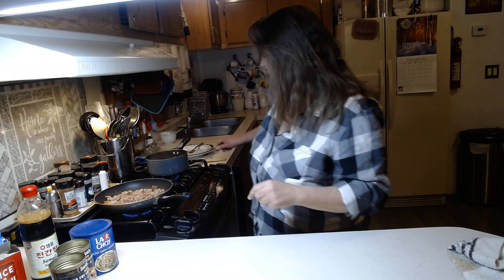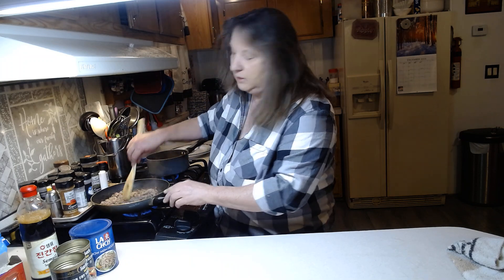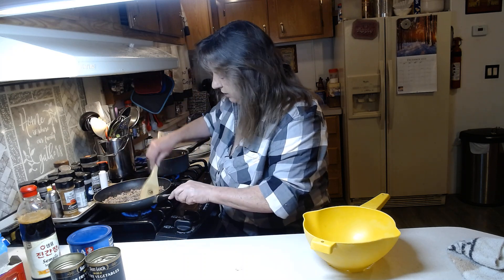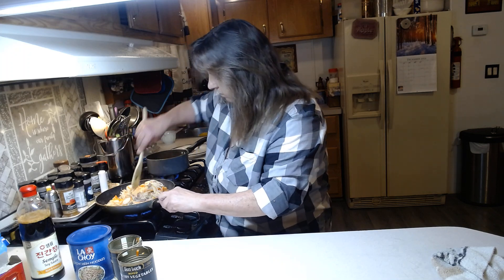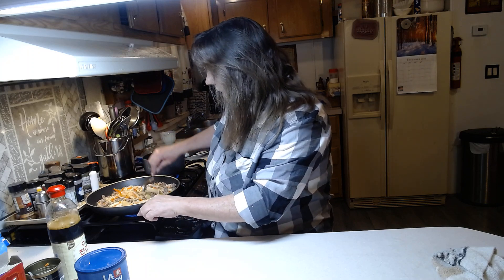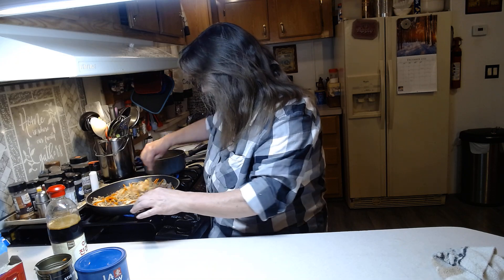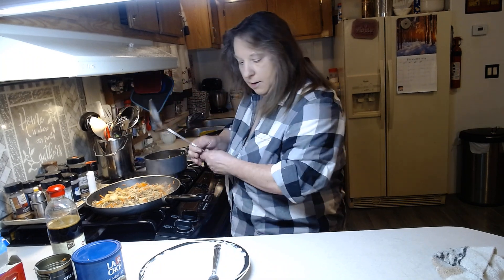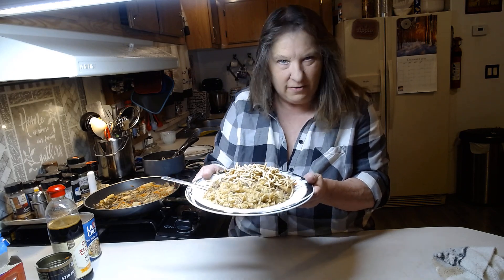Poor Mans Beef Chow Main